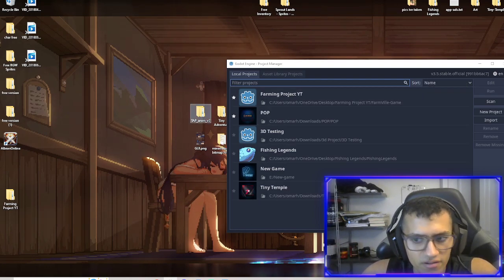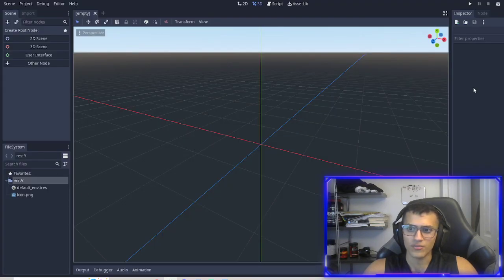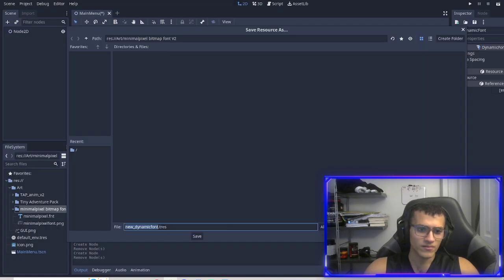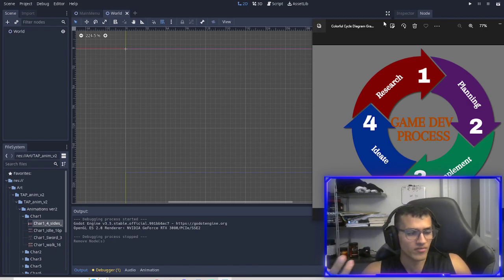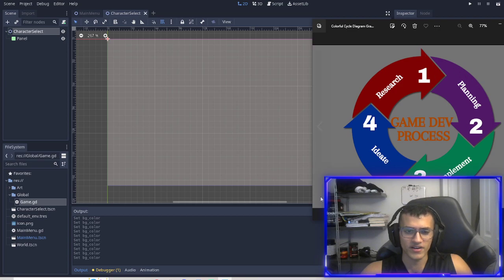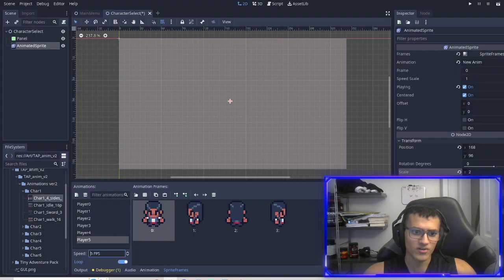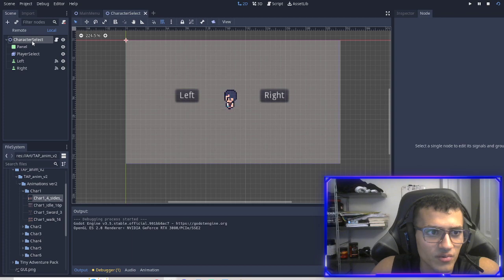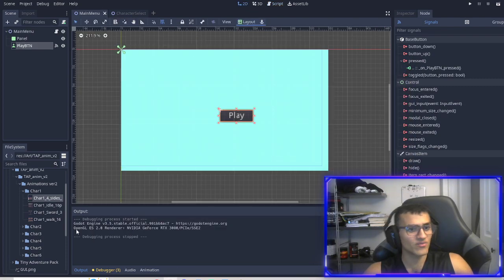Character Select Screen! || Part 1 - Godot Engine Tutorial 2D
In this video we start our project messing with settings and adding a player selection to start off our game! Let's get started on our Zelda RPG Action-Adventure replica!